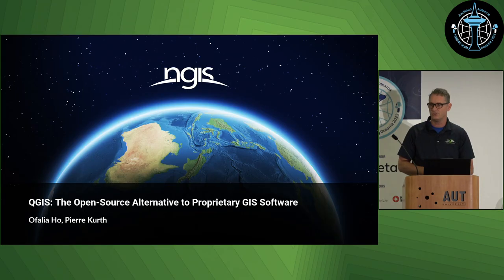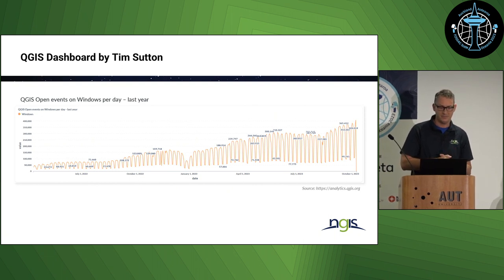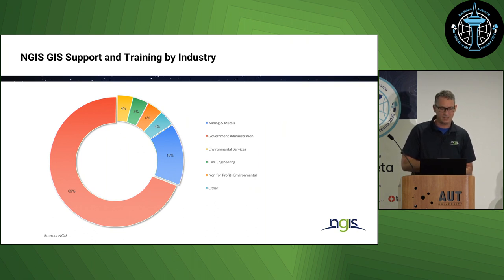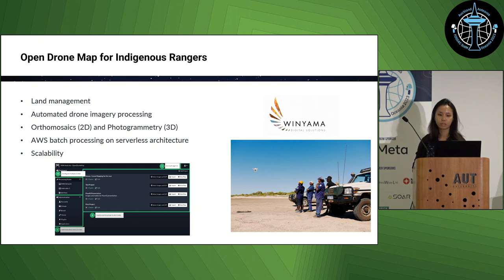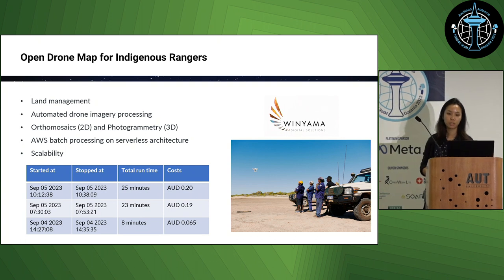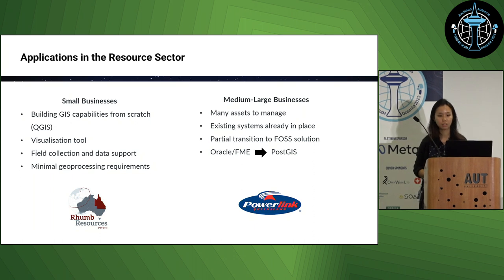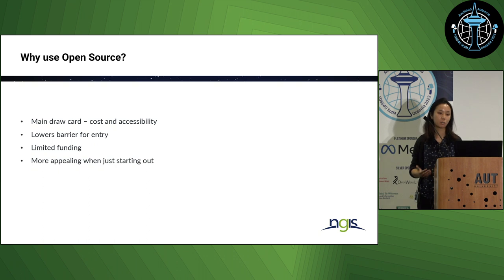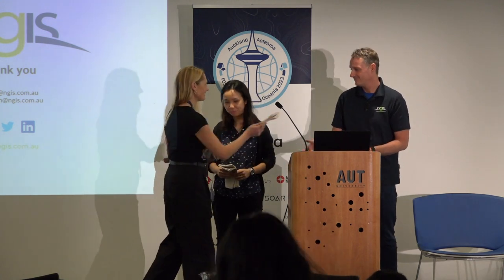Pierre Kurth & Ofalia Ho: QGIS: The Open Source Alternative to Proprietary GIS Software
NGIS, an Australian spatial consultant company, embraces open source software for efficient and affordable GIS solutions. They recognize its maturity and value as an attractive alternative to proprietary software, while maintaining high-quality standards.

NGIS, an Australian spatial consultant company, understands the importance of open source software in their operations and for their clients. They recognize that proprietary GIS software is not always necessary, as there are cost-effective alternatives available. Moreover, open source software has significantly matured over the past few years, making it an attractive alternative. By embracing open source solutions, NGIS aims to provide their clients with efficient and affordable options while maintaining high-quality standards. This approach allows them to leverage the advancements in open source technology and offer innovative solutions to their clients.
In our presentation, we will showcase case studies that highlight how NGIS effectively works with Open Source tools as well as how it provides and implements Open Source solutions for its clients.